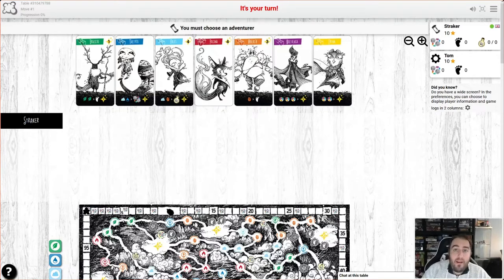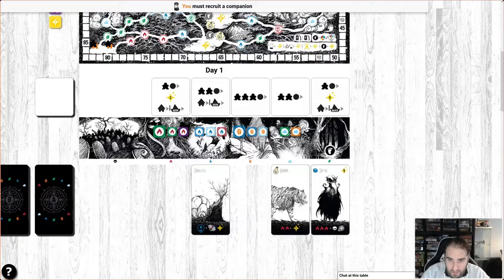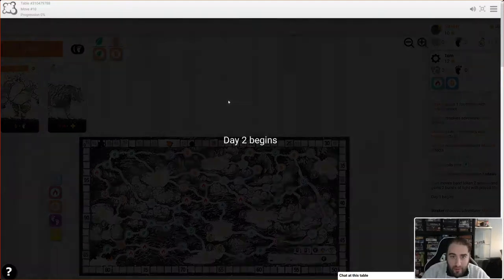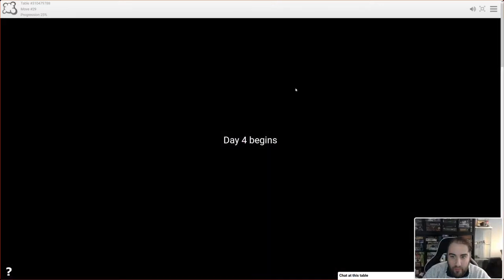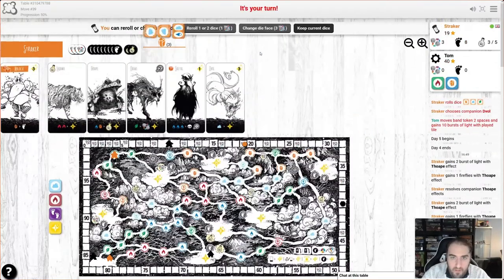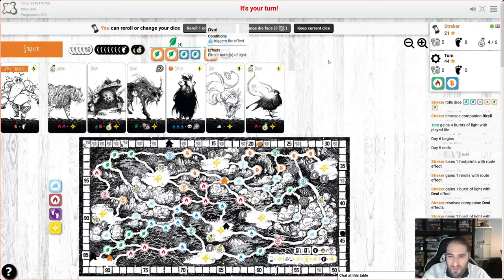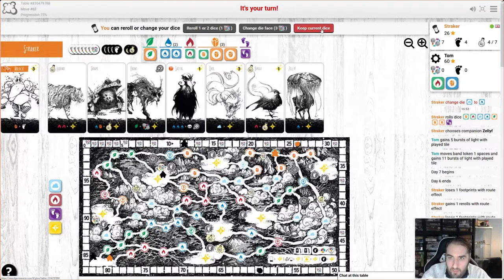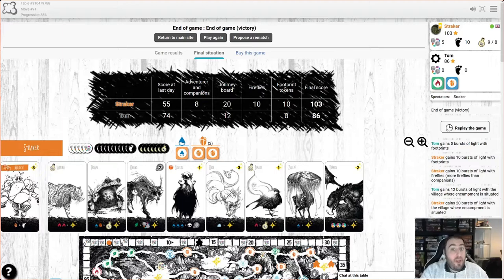Lets Play: Glow (BGA Solo playthrough)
Quick play through of a nice little engine builder from Bombyx; Glow.